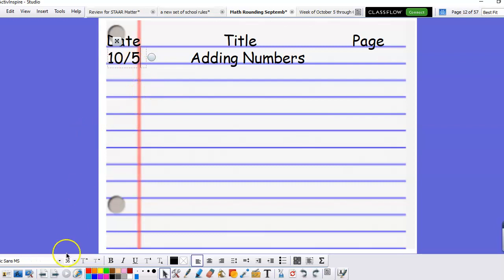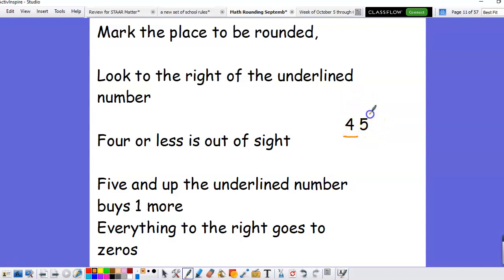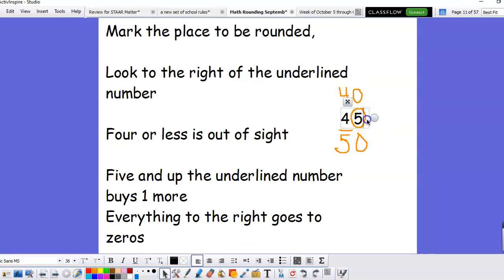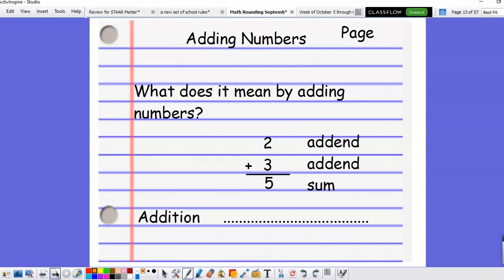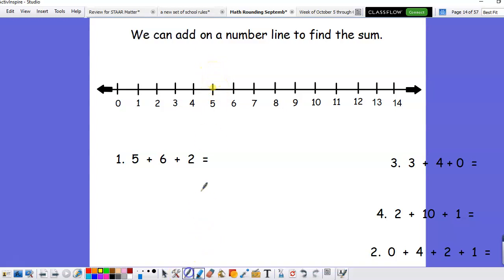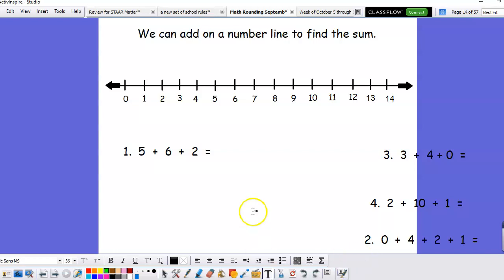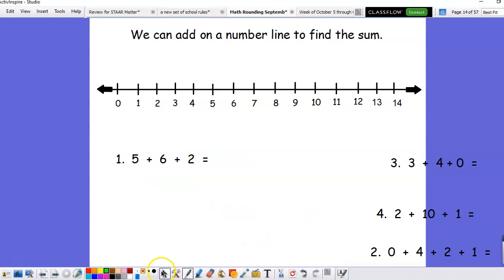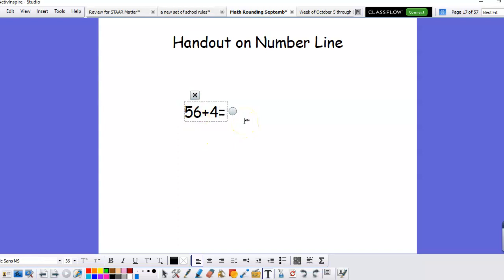Hazen 10/5 Adding